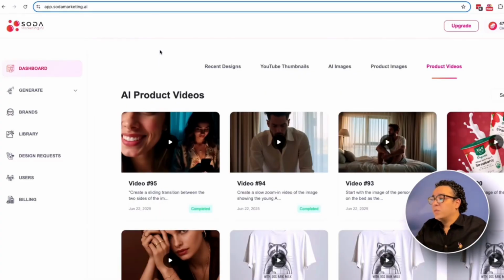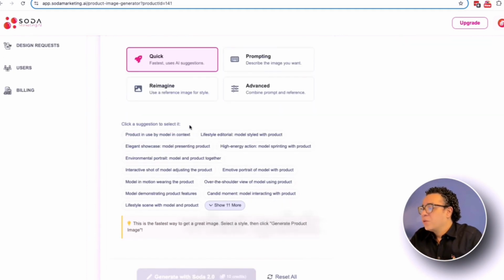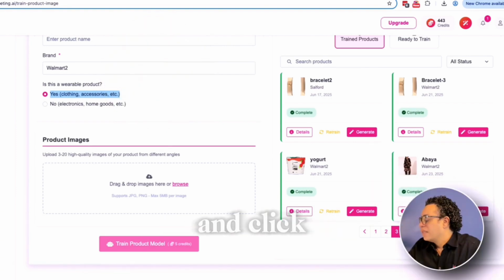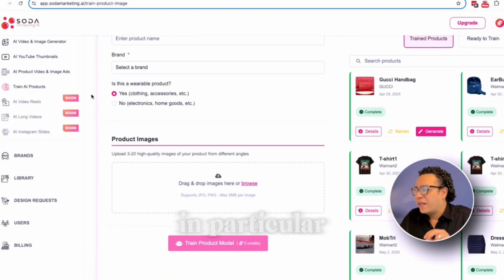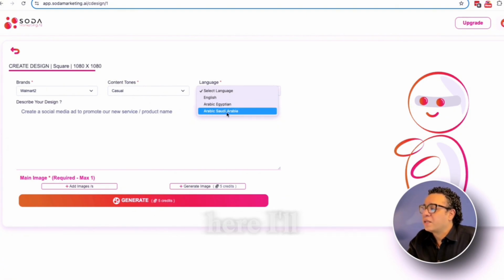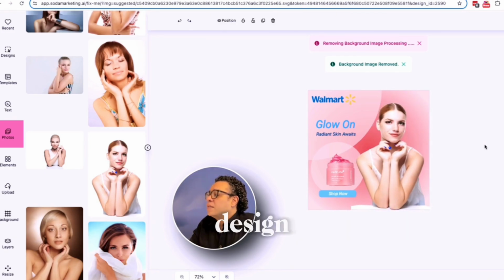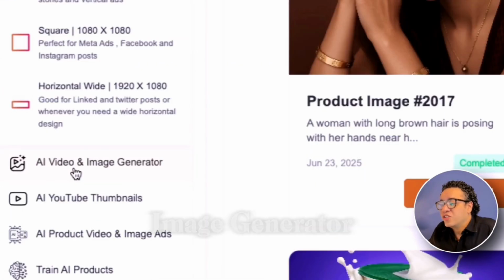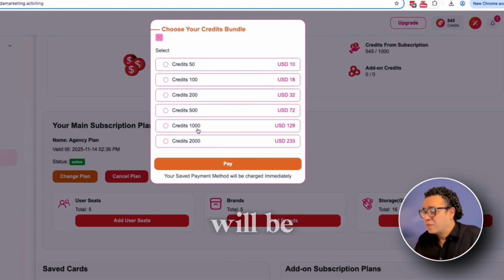Creating Stunning Social Media Ads with AI No Designers Needed!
Unlock High-ROI Ads & Social Media Content Using AI! 🚀

In this video, discover exactly how to create high-converting ads and social media posts for your products and business—without hiring designers, video editors, or digital marketers. Learn how to leverage AI tools to:

🎯 Craft professional ad creatives & posts that double your ROI

💡 Automate campaigns and content creation in minutes

⏱️ Save hundreds of hours of manual work

📈 Scale social ads across platforms with ease